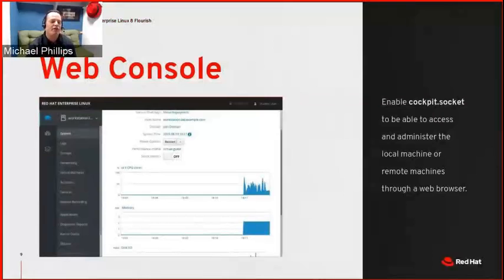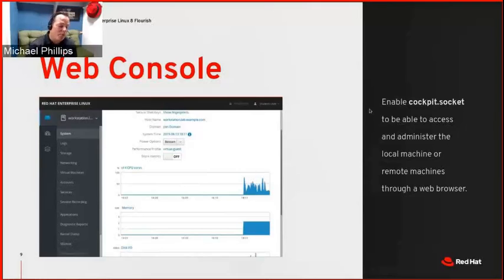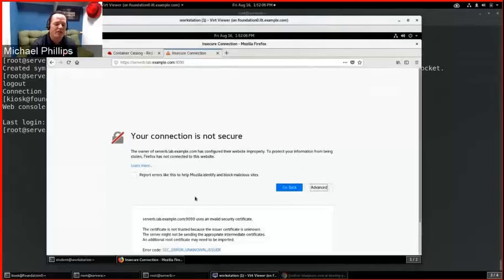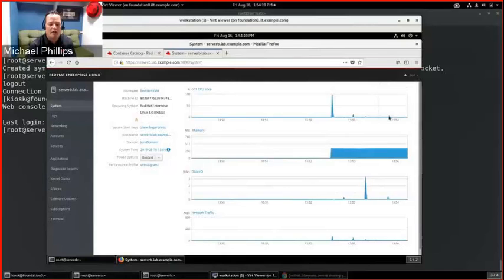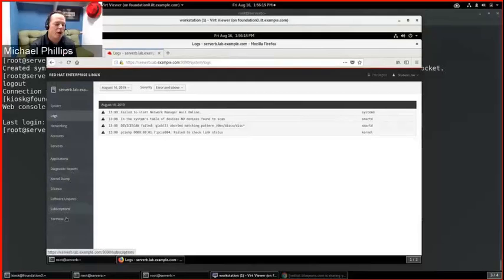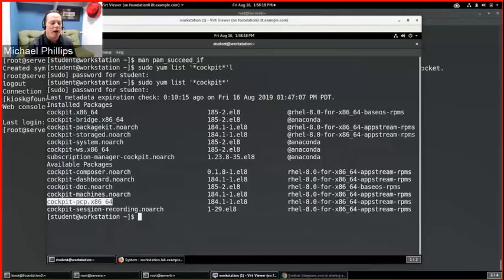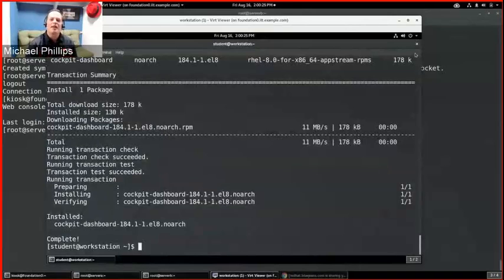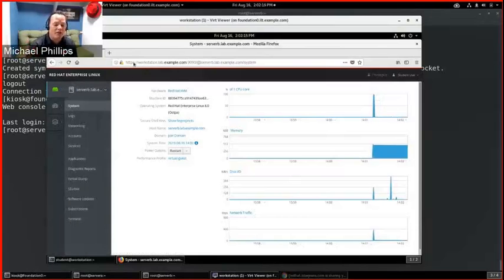Red Hat Enterprise Linux 8 Flourish The New Features Session 4 | Web Console | What's new in RHEL8